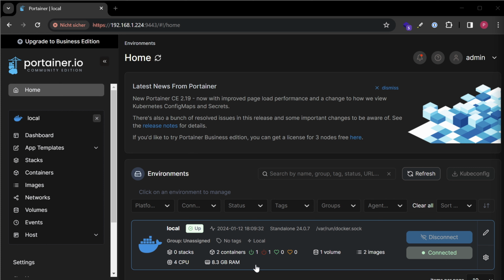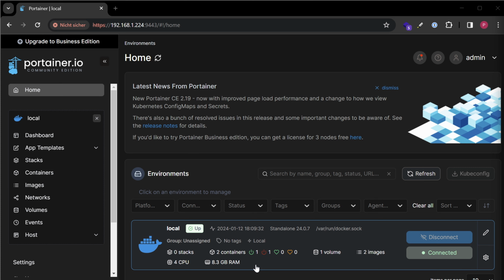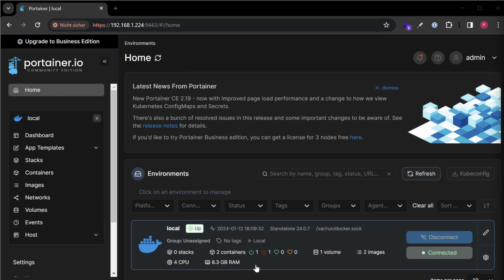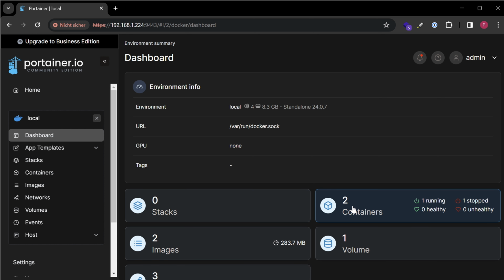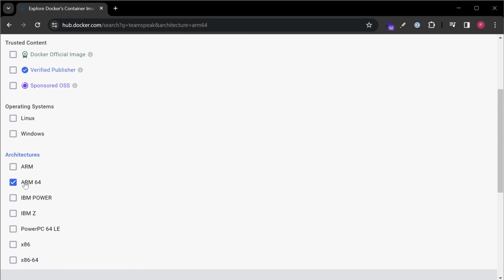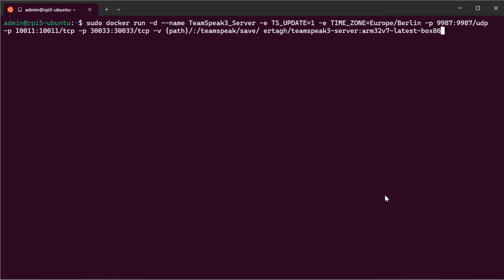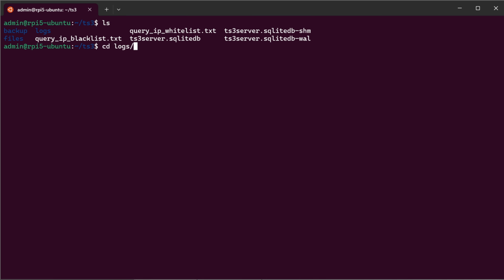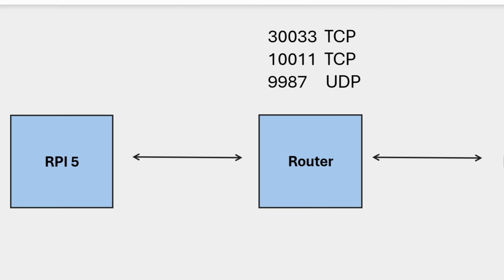Teamspeak on a Raspberry PI 5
In this video, I will show you how to install Portainer CE and Teamspeak Server on a Raspberry PI.